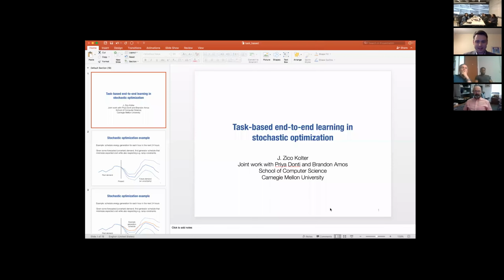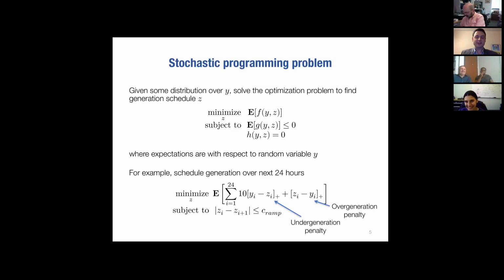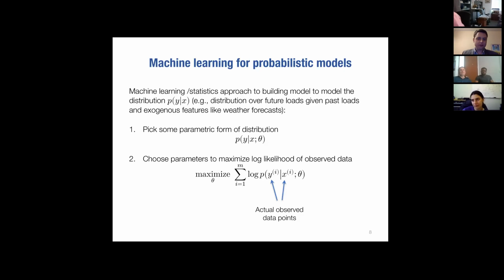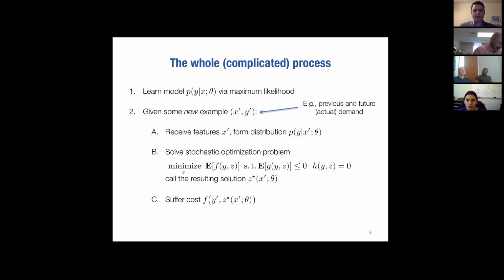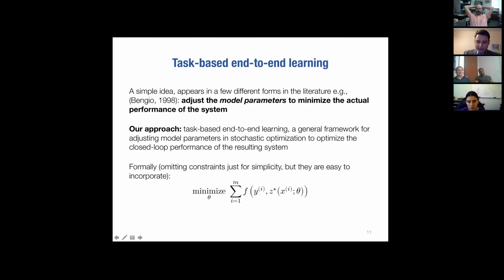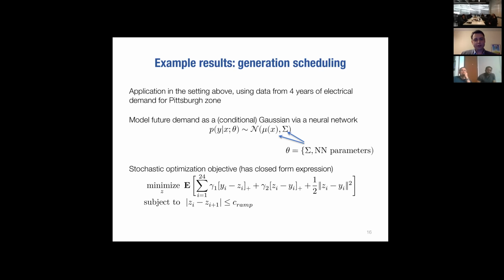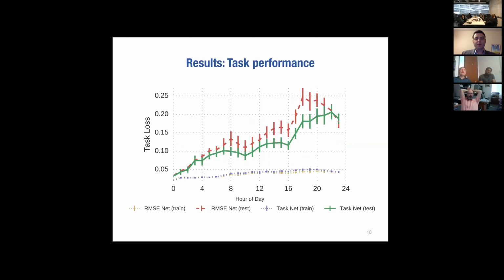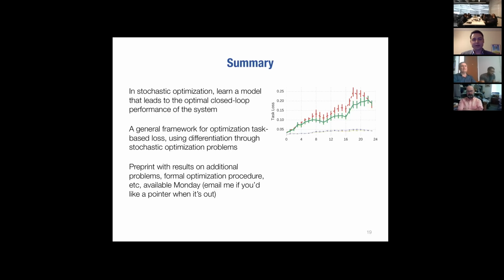Zico Kolter, "Task-based end-to-end learning in stochastic optimization"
Abstract: In this talk, I will present recent work in learning predictive models for use in stochastic optimization settings.  In these domains, the goal of a probabilistic model is not merely to generate "accurate" predictions of the future, but also to make predictions that will result in an effective policy when integrated into decision-making processes.  These two goals may seem well-aligned, but they often differ to a surprising degree when models do not reflect the true underlying system (the norm rather than the exception in machine learning).  To address this challenge, we develop a technique we refer to as task-based end-to-end learning.  The main idea is to update the predictive model itself through the task-specific loss, by differentiating through the policy decisions, in order to directly improve the policy performance under the true distribution of interest.  This in turn requires techniques for differentiating through the solution of general optimization problems, a task for which we develop the algorithms and an efficient implementation.  We apply this method to the task of scheduling generation under uncertain demand and ramping constraints, and shows that it can significantly outperform a naive maximum likelihood approach.

Bio: Zico Kolter is an Assistant Professor in the School of Computer Science at Carnegie Mellon University, with appointments in the Computer Science Department, the Institute for Software Research (in the Societal Computing program), and affiliated appointments with the Machine Learning Department, the Robotics Institute, and the Electrical and Computer Engineering Department. His work focuses on machine learning and optimization, with a specific focus on applications in smart energy systems. From an algorithmic standpoint, he has worked on fast optimization algorithms for a number of problems and for general convex programs, large-scale probabilistic modeling, stochastic optimization, and deep learning. On the application side, he has worked on energy disaggregation, probabilistic forecasting for energy systems, and model predictive control techniques for industrial control in the electrical grid.